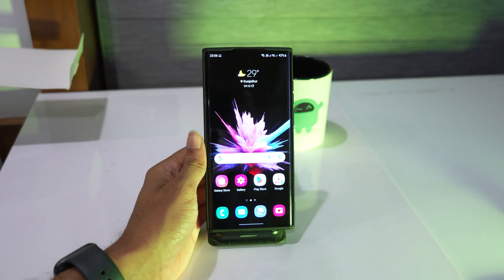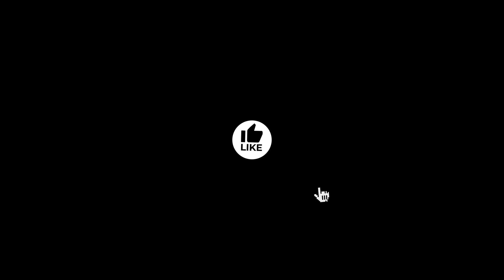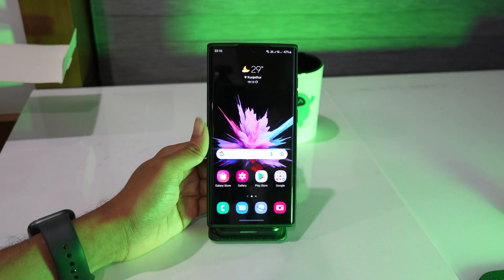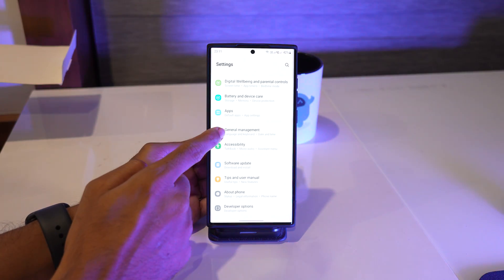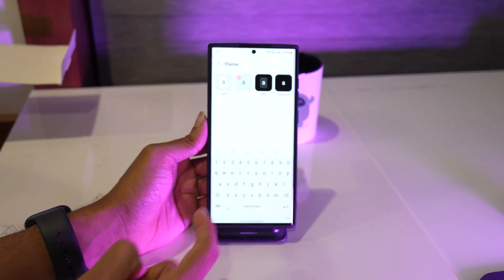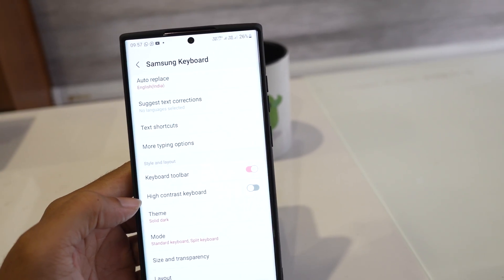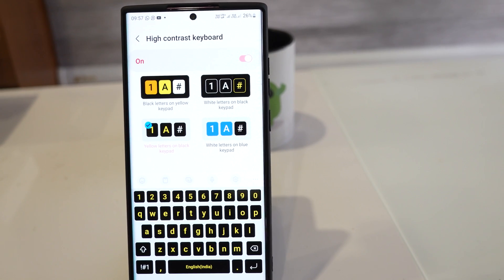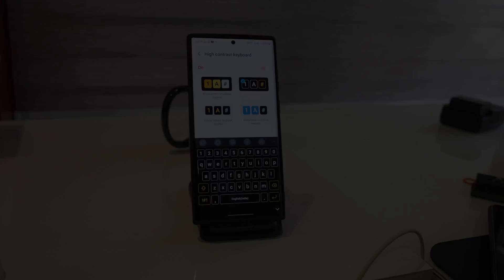How to Change The Keyboard Theme on Samsung Galaxy S22, S22 Plus and S22 Ultra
Want to change the keyboard theme on your Samsung Galaxy S22, S22 Plus, and S22 Ultra? While the default keyboard theme is already good enough, this feature shows that there is a lot more you can do with the keyboard.